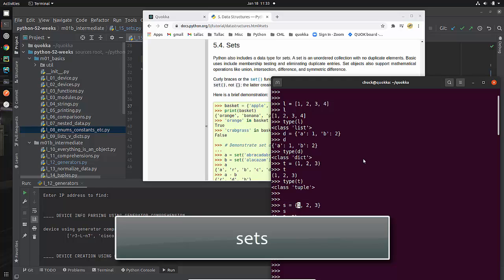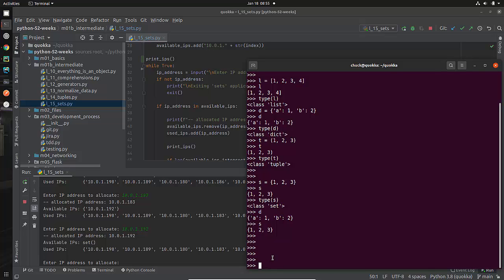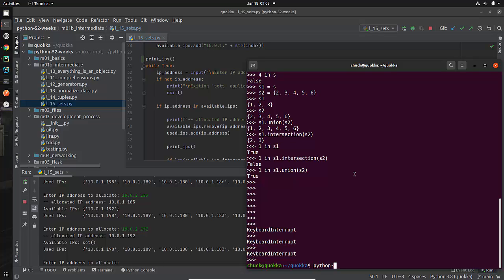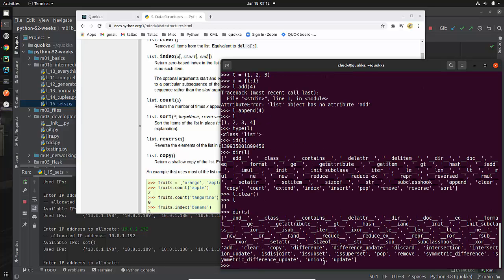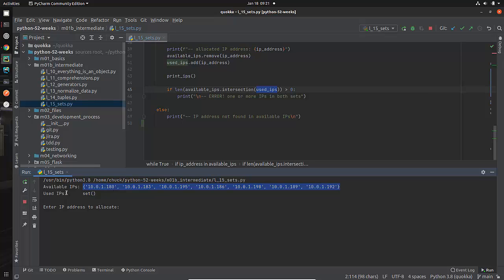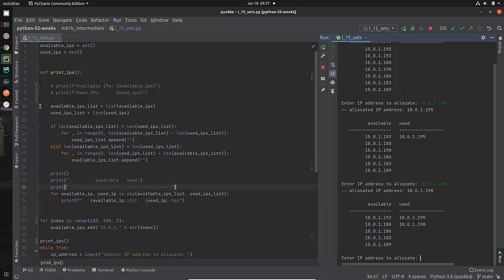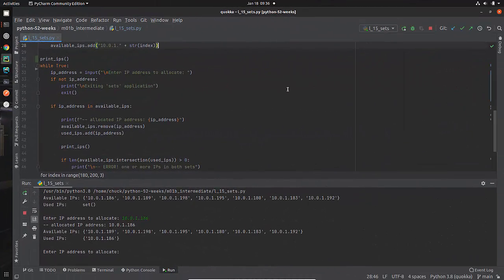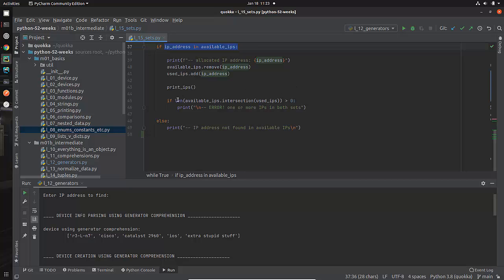week 20 Sets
Discussion of python sets data structure, with example using available & used IP addresses